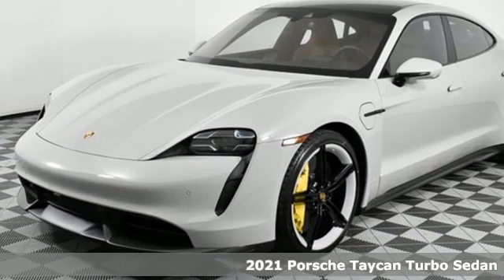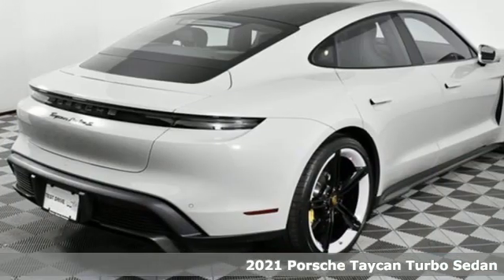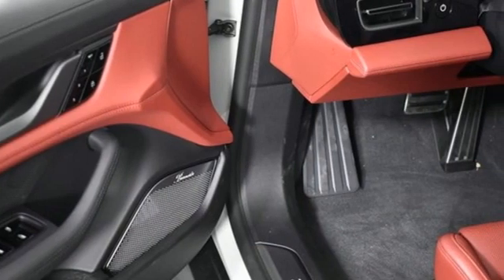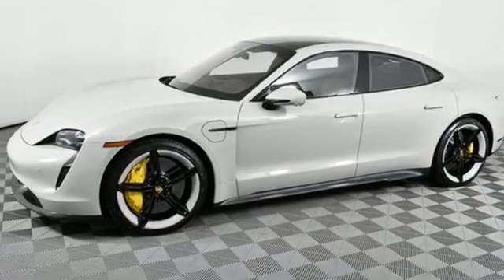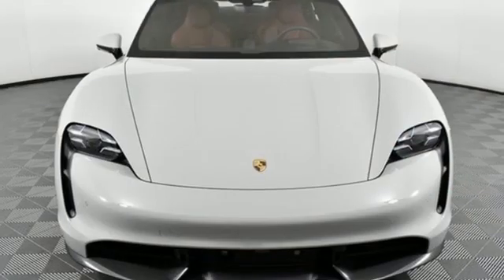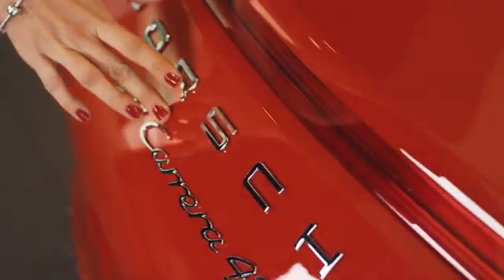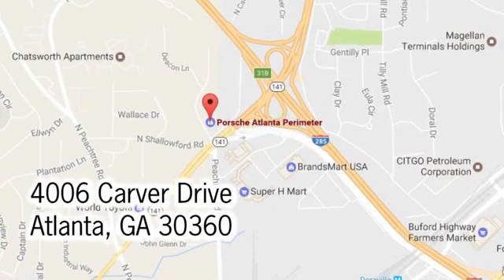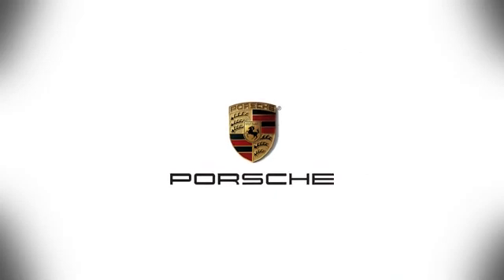New 2021 Porsche Taycan Atlanta, GA P17168 - SOLD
Year: 2021
Make: Porsche
Model: Taycan
Trim: Turbo S
Engine: Electric ZEV 616hp
Transmission: 2-Speed Automatic
Color: Beige
Interior: black
Stock #: P17168
VIN: WP0AC2Y12MSA62291

Address:
4006 Carver Drive